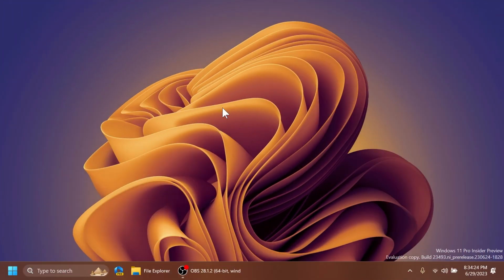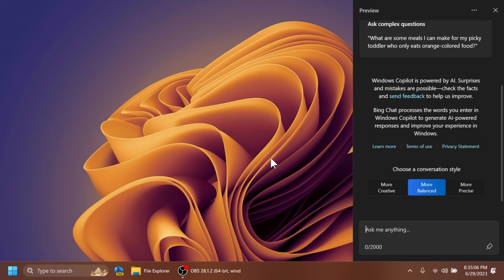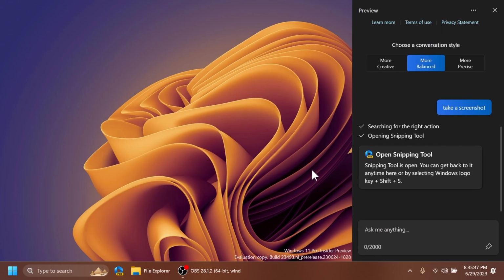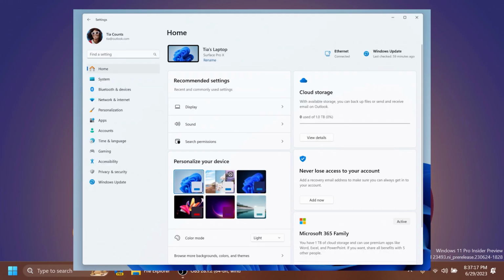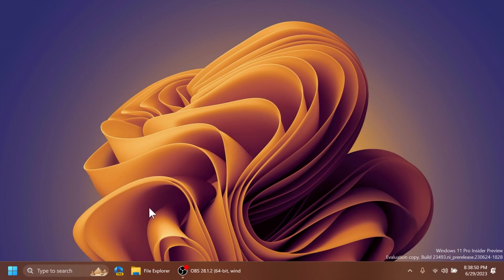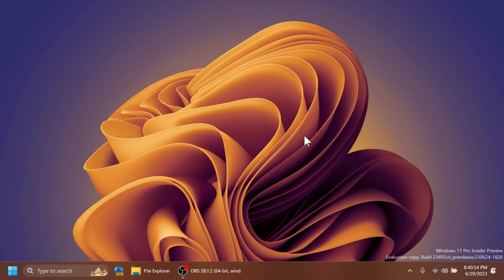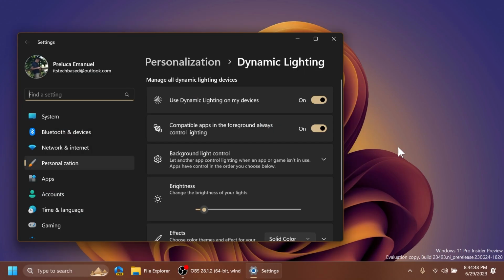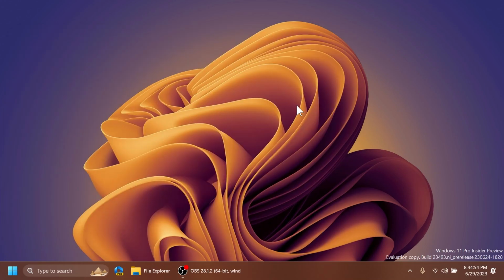New Windows 11 Build 23493 – New Copilot AI, New Settings Homepage, Native RAR Support, Fixes (Dev)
HitPaw Video Converter is a simple but powerful converter. It supports you to convert videos to different formats, convert mp4 to Gif, and compress video without losing any quality.

0:00 Intro
0:29 Sponsorship
1:03 New Copilot AI Assistant
2:37 New Settings Homepage
3:10 Restore for more Apps
3:52 Native Support for more Archive formats
4:15 New Volume Mixer in Quick Settings
4:44 Narrator Improvements
4:51 General Changes
5:02 New API for pinning Apps
5:11 New Snap Layouts in File Explorer
5:24 Improved Compression for Archives in File Explorer
5:31 General Fix
4:45 Dev Drive Fix
5:50 File Explorer Fixes
6:36 Taskbar and System Tray Fixes
6:50 Search on the Taskbar Fix
6:56 Task Manager Fix
7:02 Dynamic Lighting Fix
7:07 Windows Ink Fix
7:14 Outro